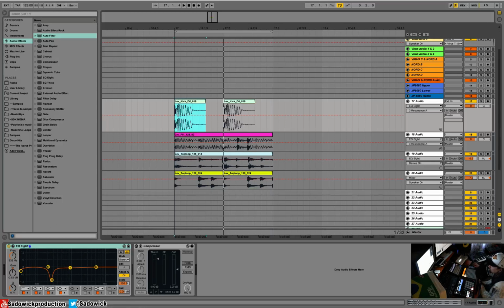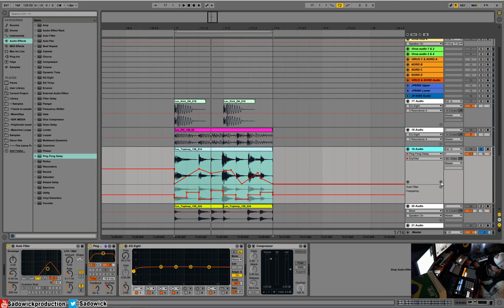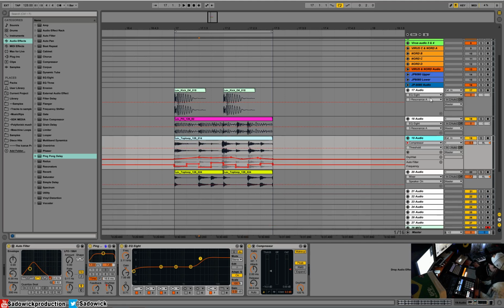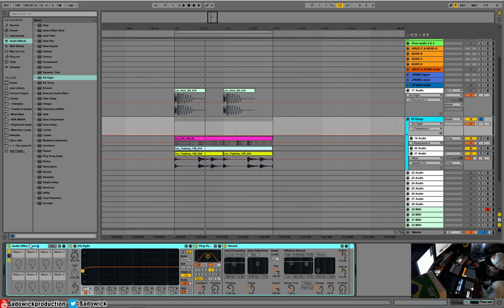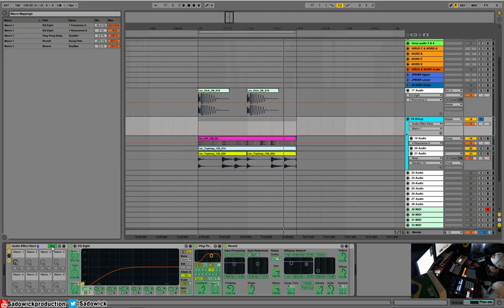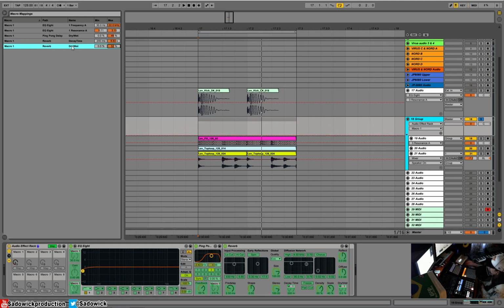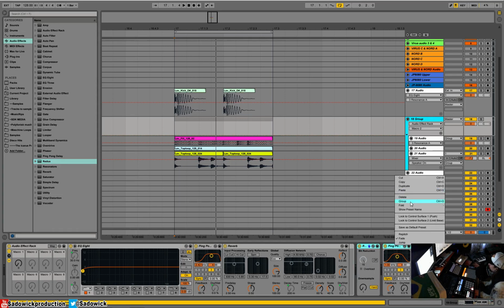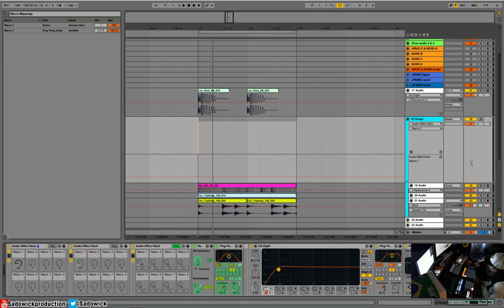Ableton Live Ultimate Course 38 - Automation Lanes & Macros